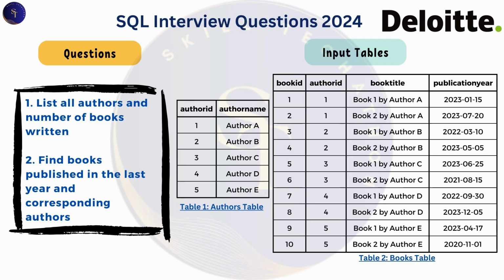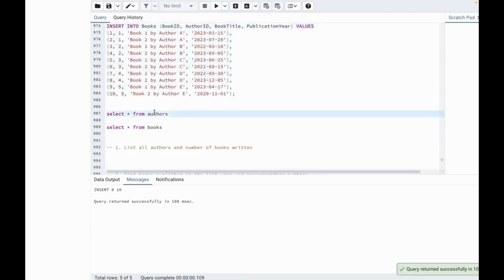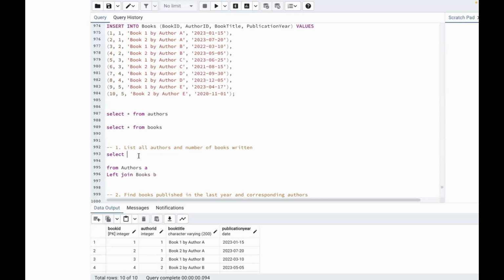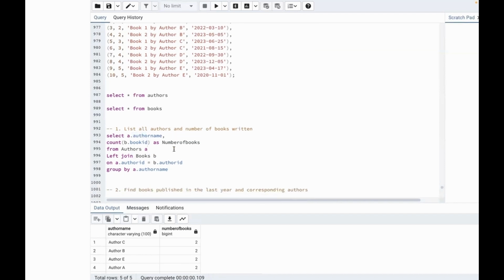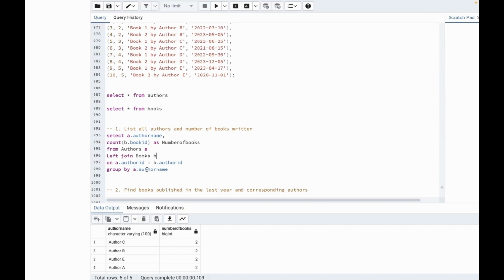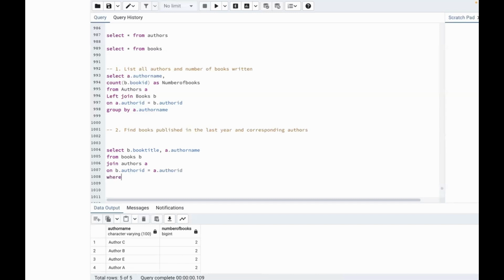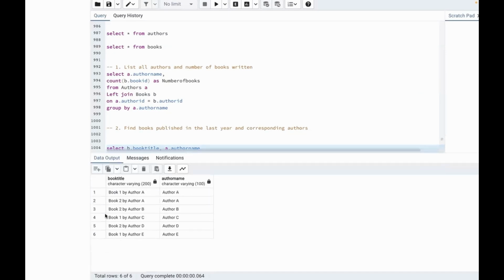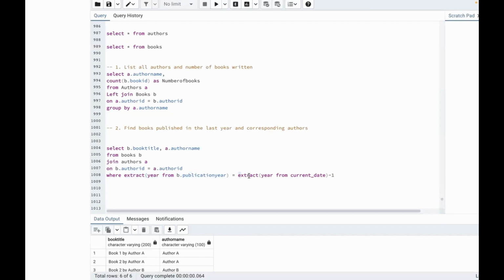Deloitte SQL Interview Question 2024 | Find books published and corresponding authors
In this video, I have discussed how to solve the following SQL Interview Questions:
1. List all authors and number of books written
2. Find books published in the last year and corresponding authors

-- Create Authors table
CREATE TABLE Authors (
    AuthorID INT PRIMARY KEY,
    AuthorName VARCHAR(100)

-- Create Books table
CREATE TABLE Books (
    BookID INT PRIMARY KEY,
    AuthorID INT,
    BookTitle VARCHAR(200),
    PublicationYear DATE,
    FOREIGN KEY (AuthorID) REFERENCES Authors(AuthorID)

-- Insert records into Authors table
INSERT INTO Authors (AuthorID, AuthorName) VALUES
(1, 'Author A'),
(2, 'Author B'),
(3, 'Author C'),
(4, 'Author D'),
(5, 'Author E');

-- Insert records into Books table